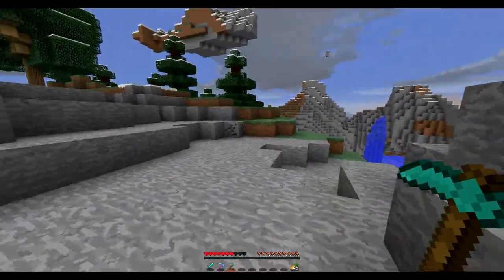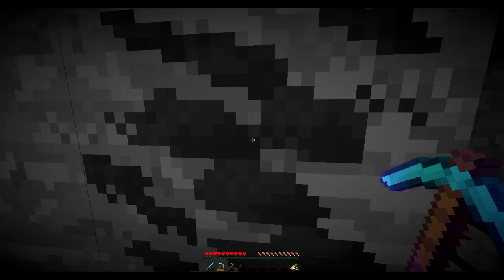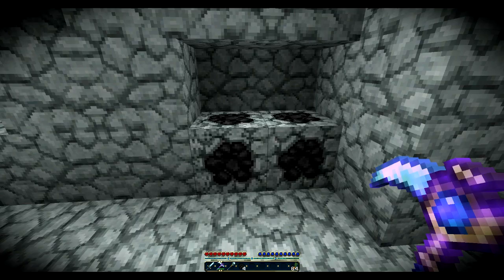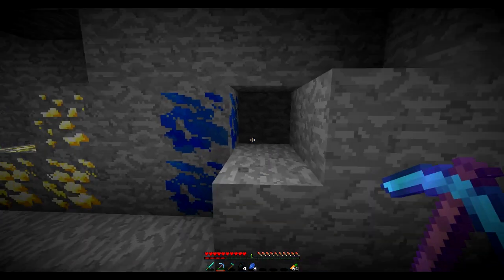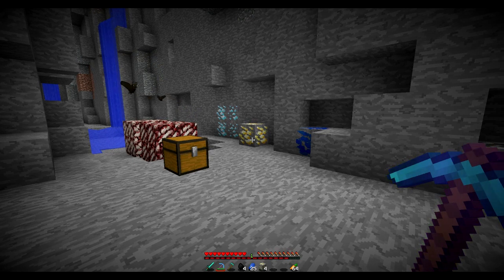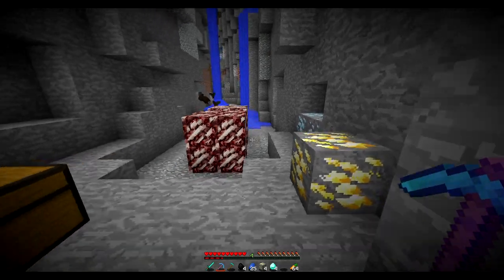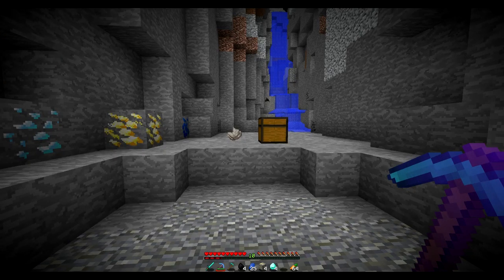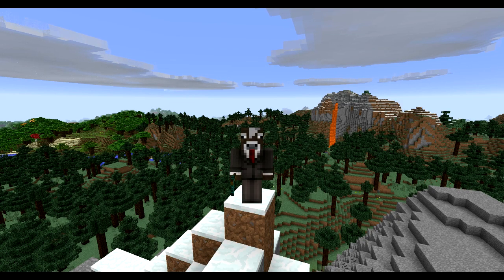Minecraft Mods - Dense Ores Mod - TRIPLE YOUR DIAMONDS (Minecraft 1.8)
JOIN MY MINECRAFT SERVER!